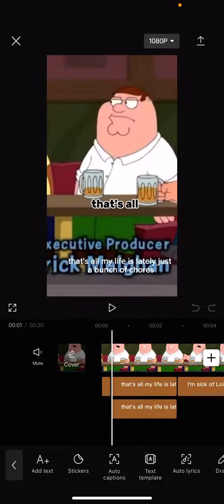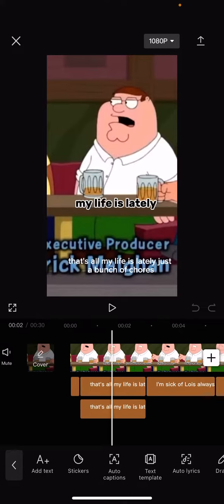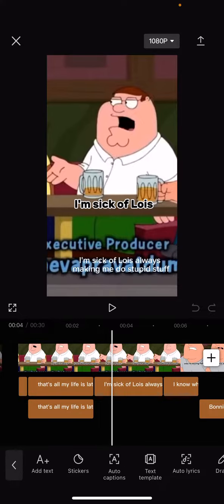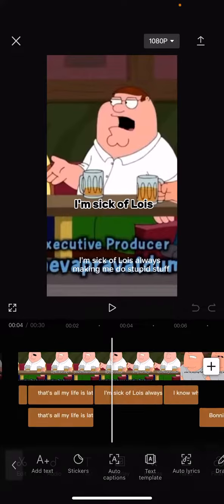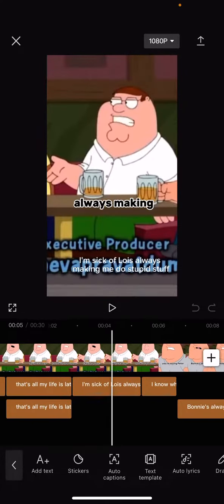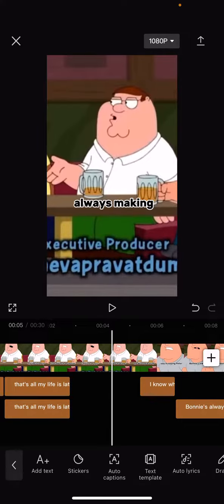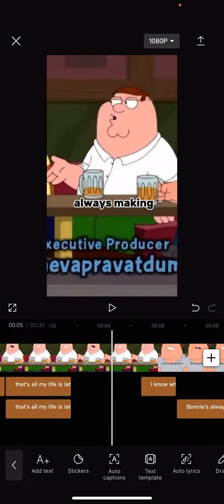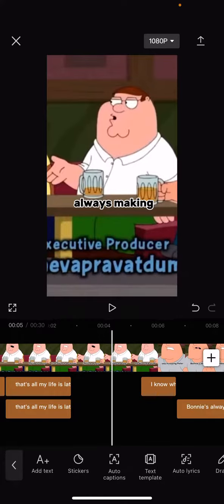How To Delete Auto Captions *QUICKLY* on Capcut